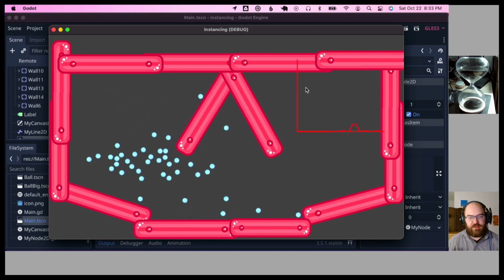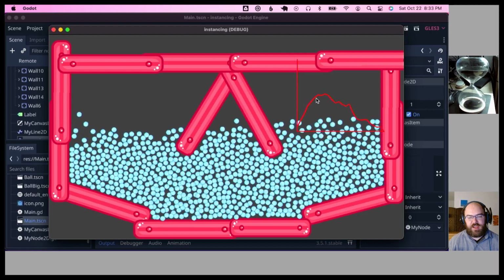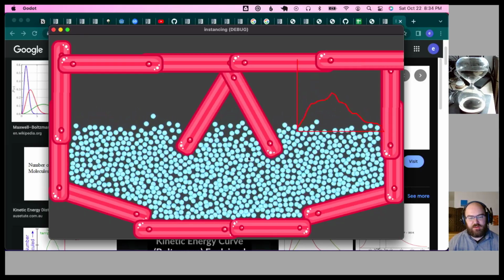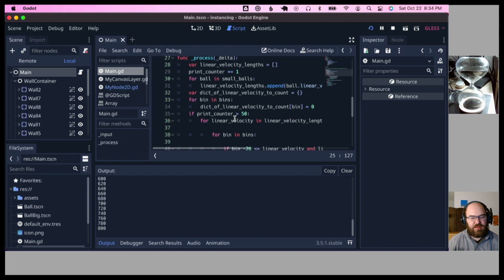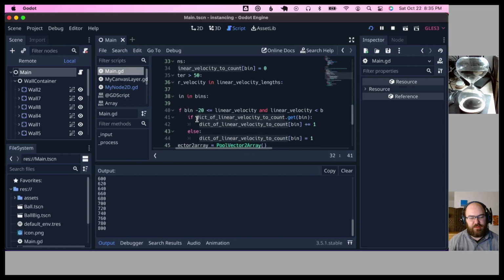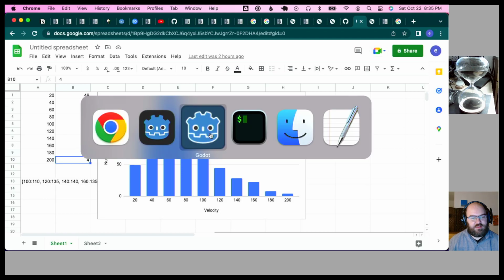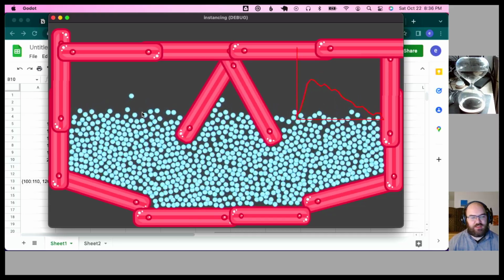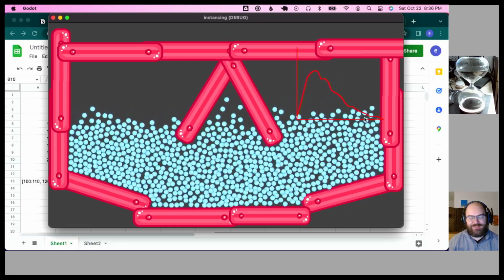Bouncing Balls: Simulating Physics in Godot Engine